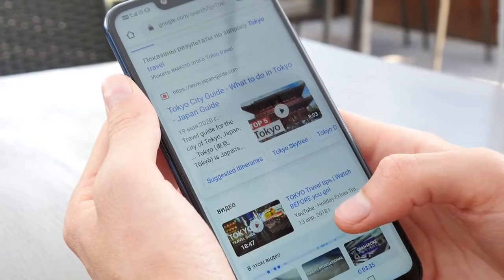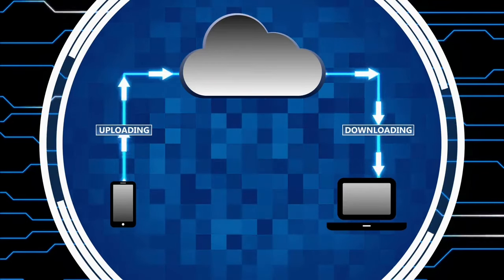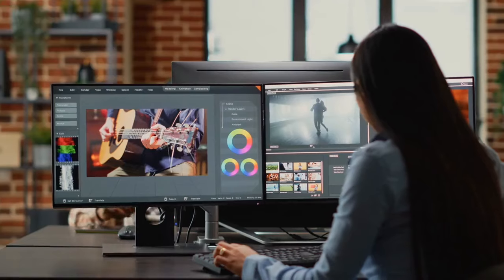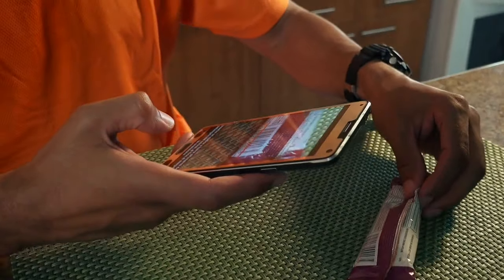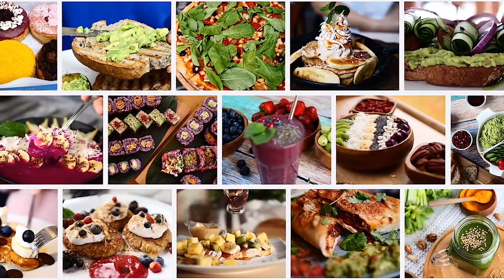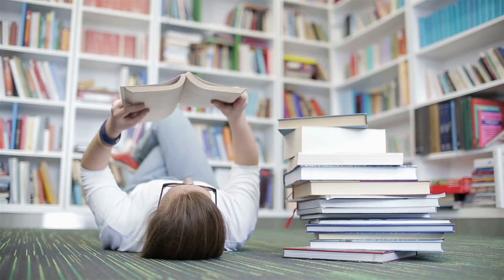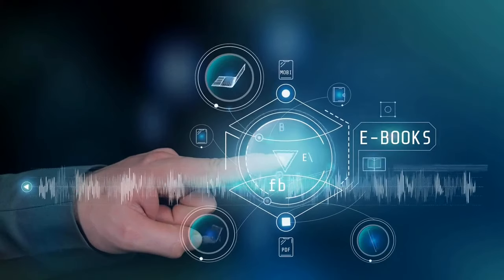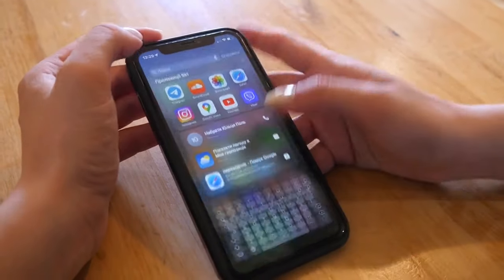6 Free SmartPhone Apps You Didn't Know You Needed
6 Free SmartPhone Apps You Didn't Know You Needed

Your Queries Solved:

best apps to download youtube videos ios,
the best apps to download youtube videos,
apps to download 2023,
apps to download youtube videos ios,
iphone apps to download youtube videos,
best apps to download youtube videos for iphone,
best apps to download from youtube,
apps that let you download youtube videos,
best apps to download apps and games,
how to download android apps on iphone 2023,
iphone apps to download,
ios apps to download youtube videos,
best apps to download on galaxy watch 4,
apps to download on galaxy watch 4,
best apps to download on iphone,
apps that you need to download,
how many apps can you download with 64gb,
best app for ios to download youtube videos,
how to download ios app on android,
how to download android apps to iphone,
the best apps to download,
the best apps for android 2023,
apps to download yt videos,
apps to download to edit youtube videos,
how to download an app that's not compatible,
best ios app to download youtube videos,
best apps to download in ipad,
apps to download in ipad,
how to download app on iphone for free,
how to download free app on ios,
top 5 apps to download youtube videos,
games to download on your phone 2023,
3 best apps for android,
apps to download free games on android,
how to download free apps on iphone 6,
how to download new apps on iphone 6,
how many apps can you download with 32gb
must have iphone 14 apps
must have iphone apps 2022
must-have iphone & android apps
must have iPhone apps
must have iPhone apps 2023
apps iphone users must have
must need iPhone apps
must have iPhone app
10 must have apps for iPhone
best apps for iPhones
10 useful apps for iPhone
5 must have apps
my favorite iphone apps